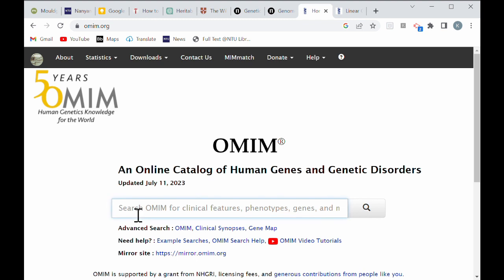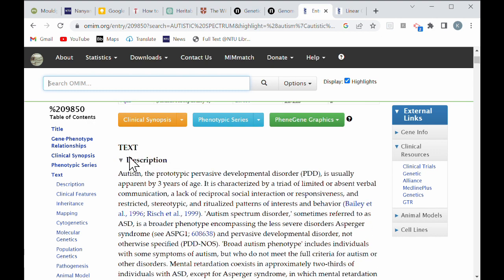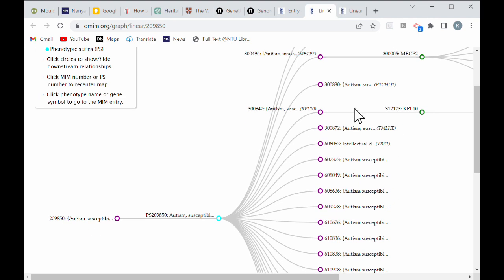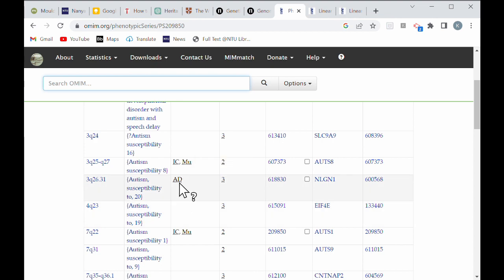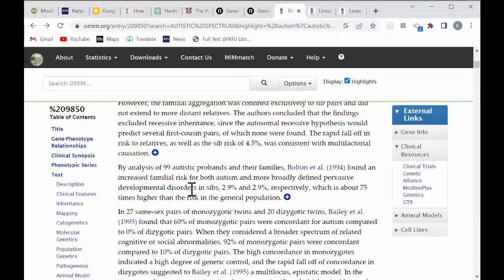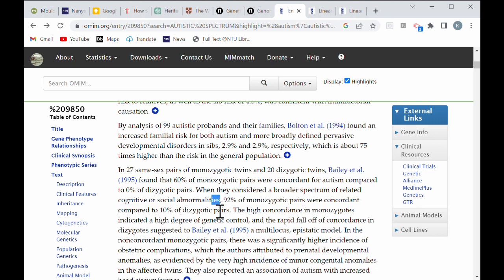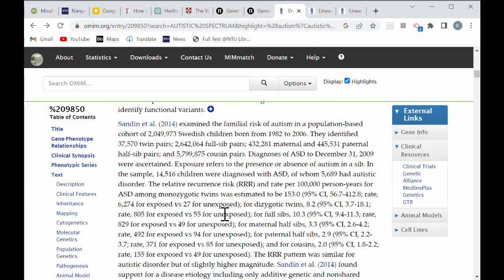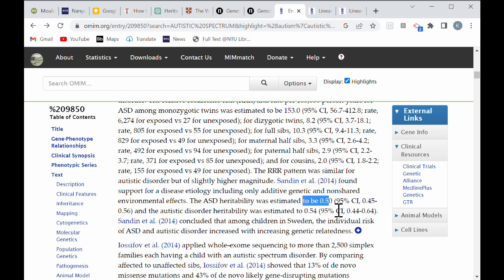BS2024 L1Tutorial OMIM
Lecture 1, Tutorial OMIM